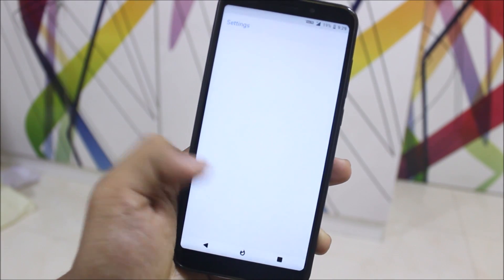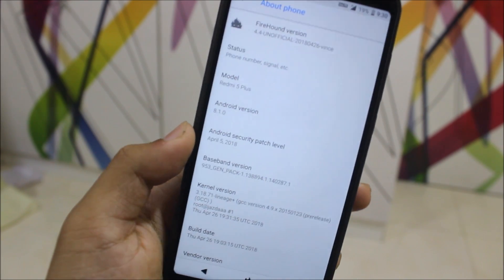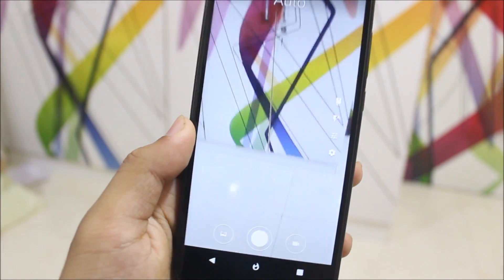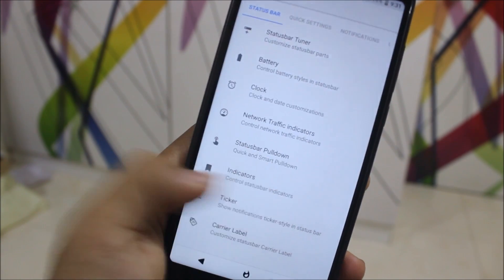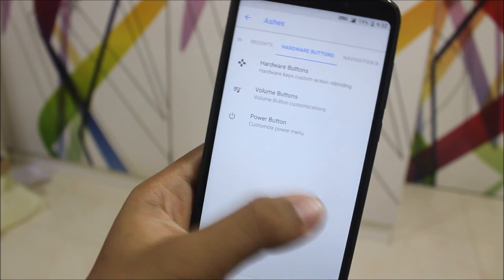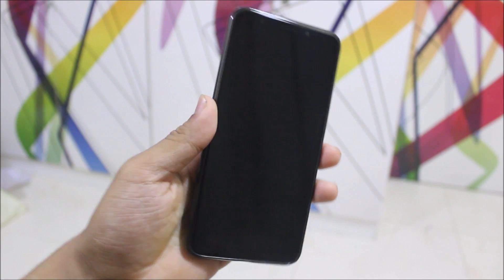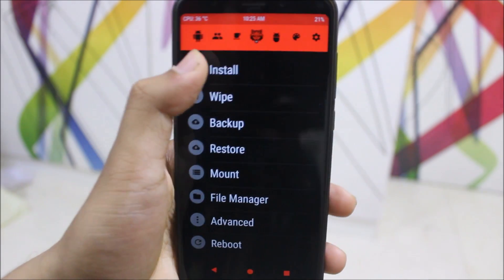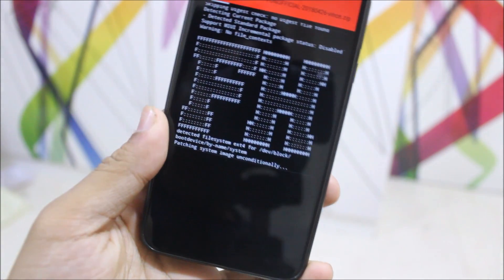Firehound 4.4 For Redmi Note 5/Redmi 5 Plus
In this video, we're going to take a look at Firehound 4.4 with Android 8.1.0 Oreo for our Redmi Note 5/Redmi 5 Plus.

Credits - BananowyPotwor

Features -
Android 8.1.0 Oreo
5 April Security Patch
Ashes (Customization Tab)
Firehound Custom Camera Mod